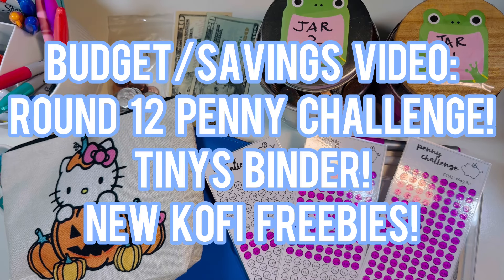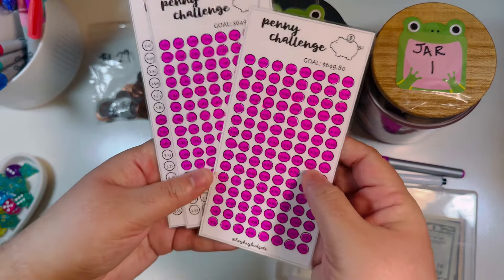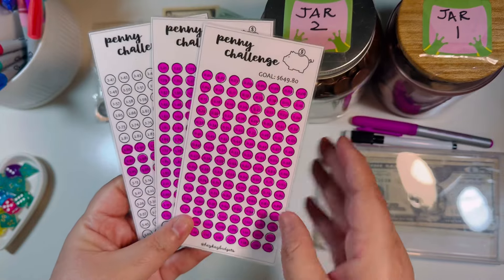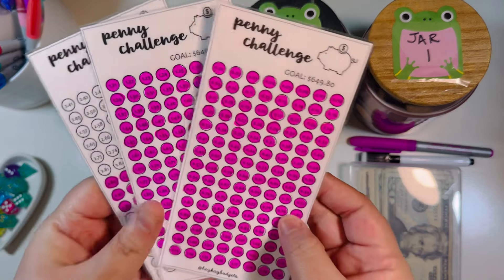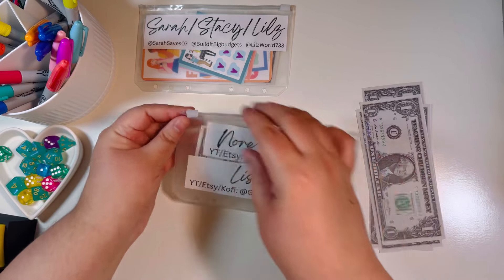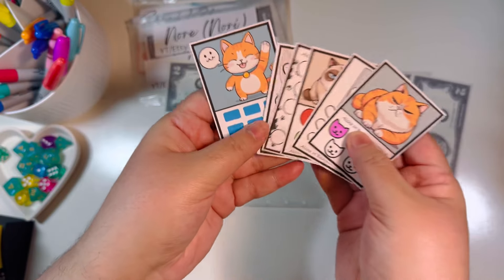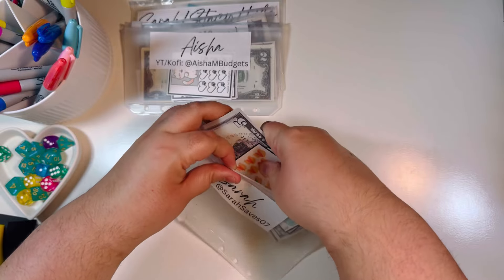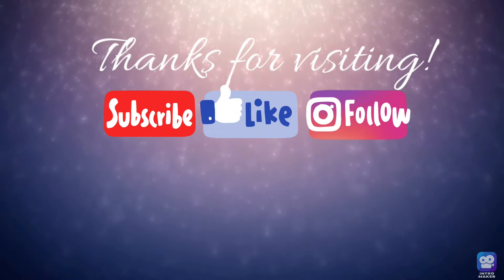Budget/Savings Video: Round 12 Penny Challenge + Tinys Binder + Kofi FREEBIES!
Hey Kay Budgets YT: ​⁠ ​⁠​⁠​⁠​⁠ ​⁠ ​​⁠​⁠​⁠​⁠@HeyKayBudgets
BuildItBigBudgets YT: ​⁠ @Builditbigbudgets
ChattyKathyBudgets YT: ​⁠ ​⁠​⁠@Chatty-KathyBudgets
G&L Budgeting Besties YT: ​⁠ ​​⁠ ​⁠ ​⁠​⁠@BudgetingwithLisandra ​⁠
LilzWorld733 YT: ​⁠@lilzworld733
NorelisBudgets YT: ​⁠ @norelisbudgets
SarahSaves07 YT: ​⁠@Sarahsaves07

Letty Zavala
Get one FREE month of HP Instant Ink when you enroll with my Affiliate code: hH7SQ

Prop Money (Amazon):

Scratcher Stickers (Amazon):

Canon (tank) Printer (Amazon):

Nail Polish Scraper (Amazon):

Amazon Permanent Markers (Amazon):

Sharpie Markers (Amazon):

Accent Opaque 80lb Cardstock (Amazon):

3MM Heat Lamination Sheets (Amazon):

Scotch Laminator (Amazon):

Mini Vacuum (Amazon):

A6 Binder (Amazon):

A6 Zip Plastic Envelopes (Amazon):

Dice Tower (Amazon):

Sticker Paper 8-1/2” x 11” (Amazon):

Ranger Glossy Accents (Amazon):

Cutter Pillar Crop Paper Trimmer (Amazon):

Long Arm Stapler (Amazon):

Lineco PVA Glue (Amazon):

Pigma Micron Black Archival Pens (Amazon):

Scotch ATG Tape Glider (Amazon):

500 ct Cello Bags - 3 sizes (Amazon):

Bearly Art Glue (Amazon):

Musician: @iksonmusic